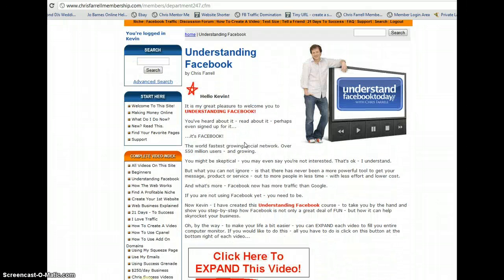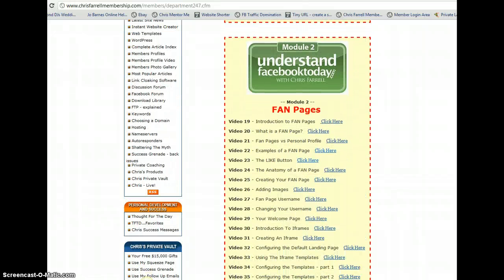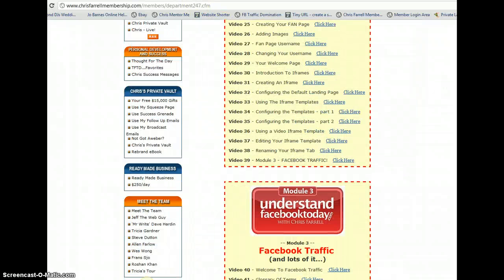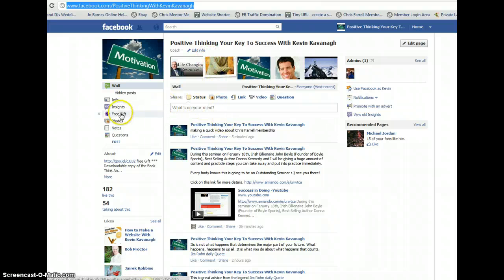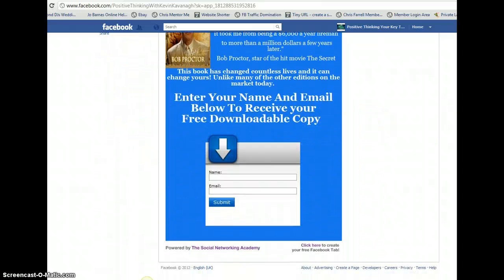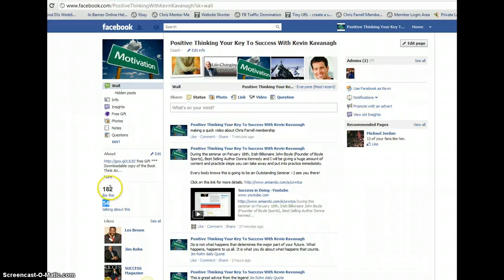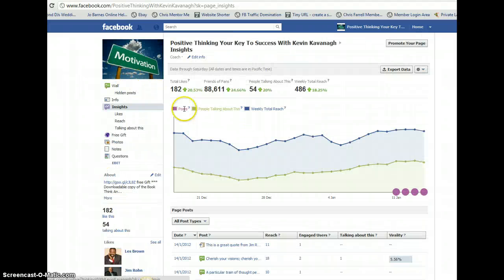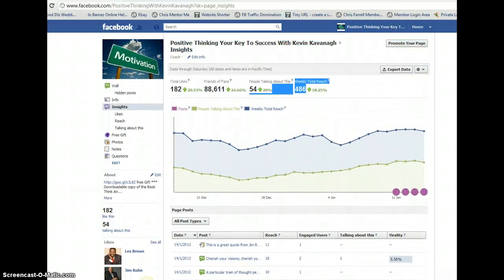Chris Farrell Facebook Explained- YouTube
Call us Chris has created this Understanding Facebook course - to take you by the hand and show you step-by-step how Facebook is not only a great deal of FUN - but how it can help skyrocket your business.